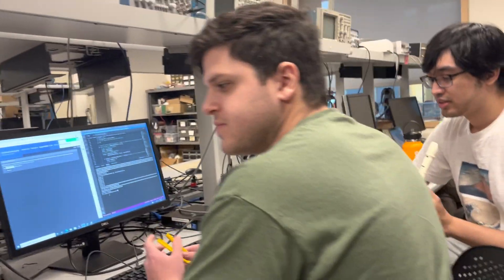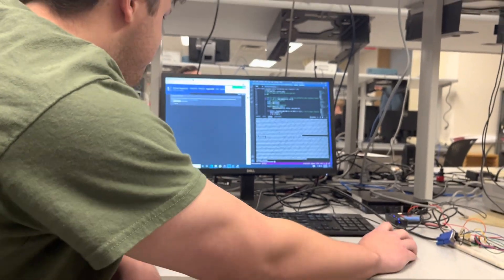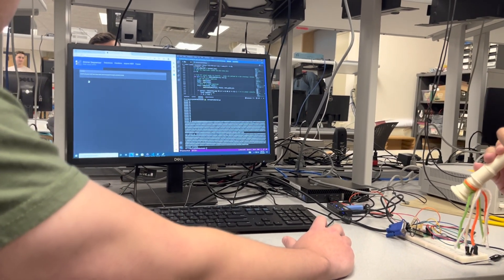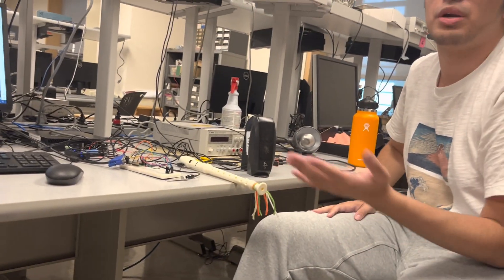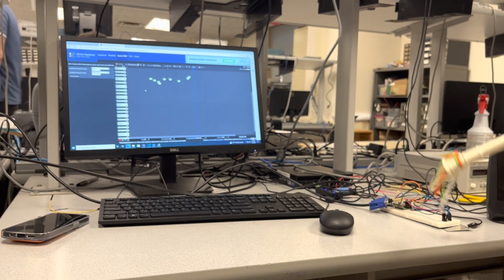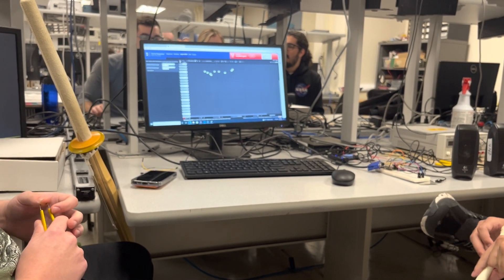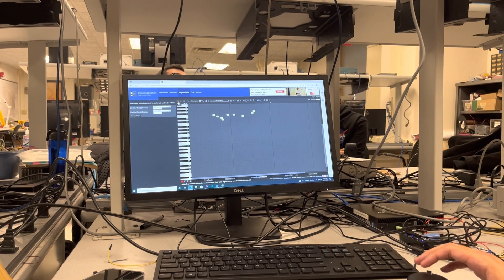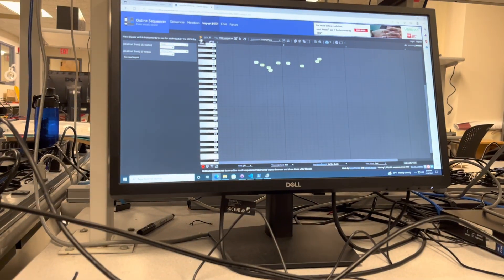Realtime MIDI generator from microphone input on RP2040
ECE 4760 students Chrisopher Schiff, Jacob Lashin, and Romano Tio demonstrates their final project for ECE 4760 at Cornell University.